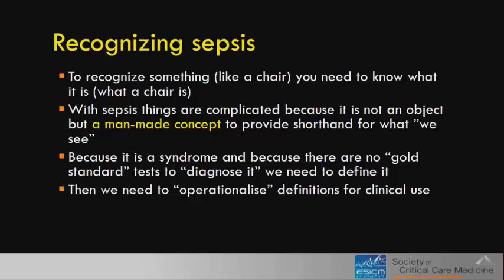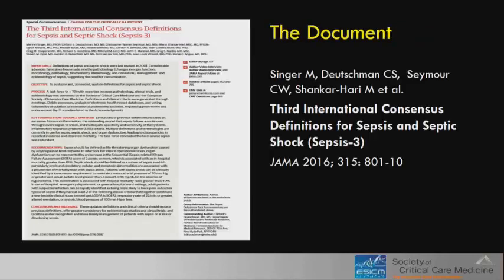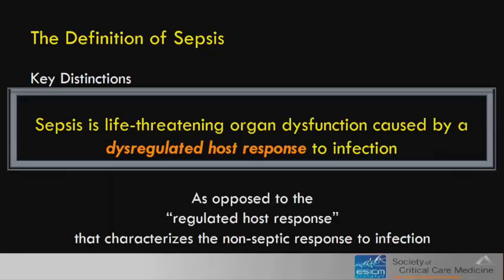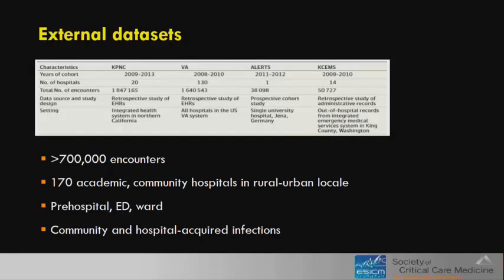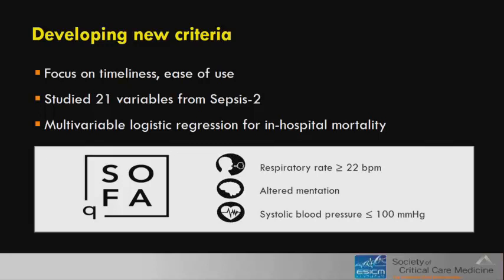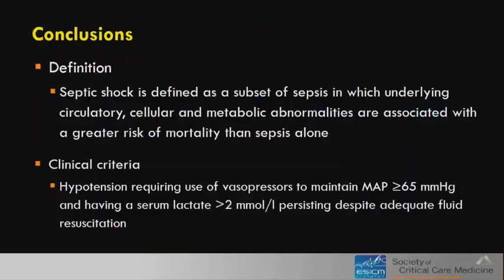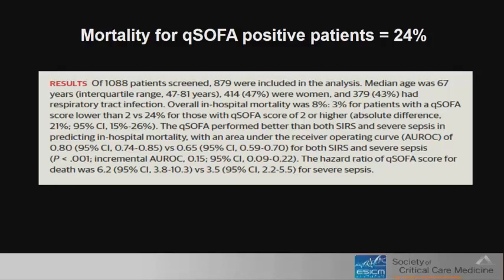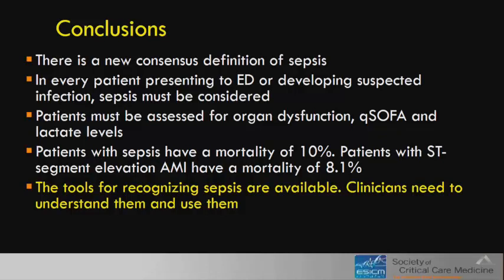SQ Conference 2017: Rinaldo Bellomo - The Challenge of Recognising Sepsis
The Deteriorating Patient
7th - 8th August 2017